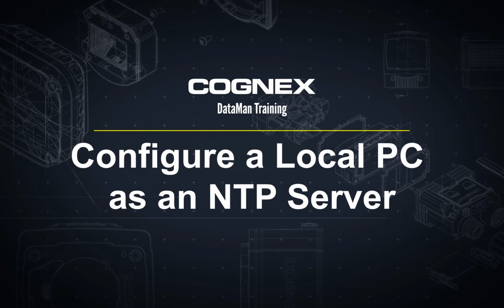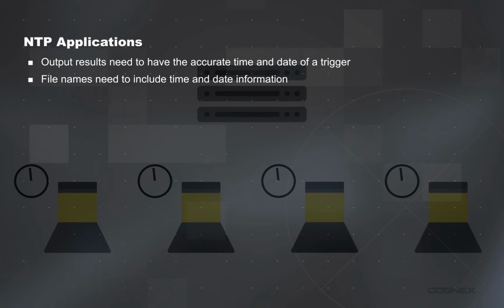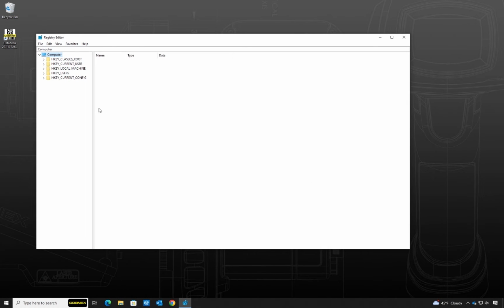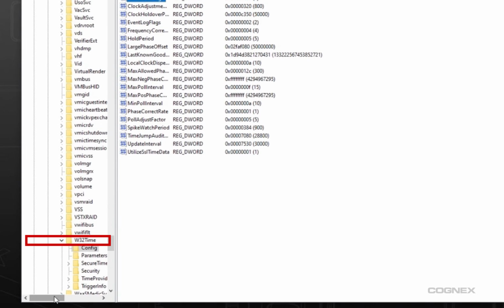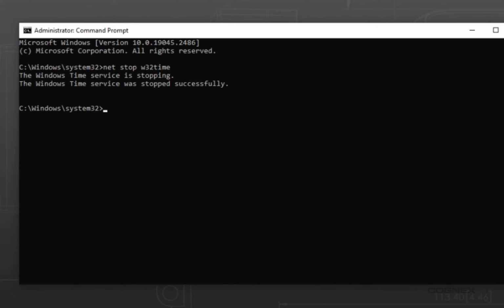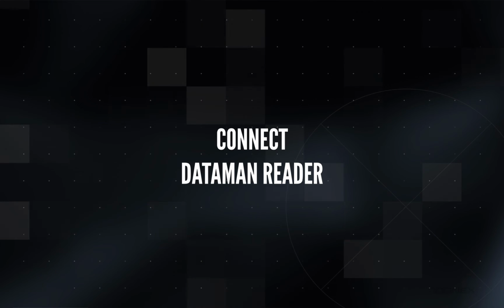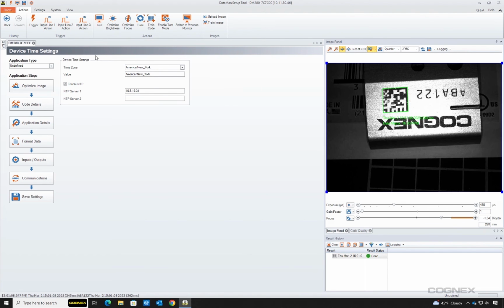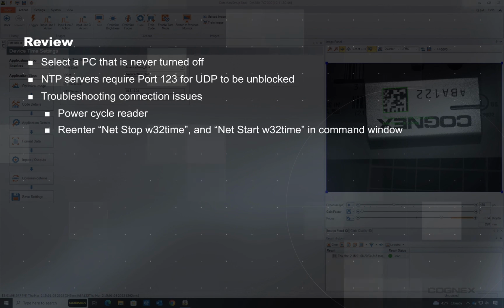DataMan Troubleshooting: Configuring an NTP Server | Cognex Support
Learn how to configure a local PC as a Network Time Protocol (NTP) server for a Cognex DataMan reader. An NTP is a network protocol, that allows a user to synchronize the internal clocks of readers over a network.